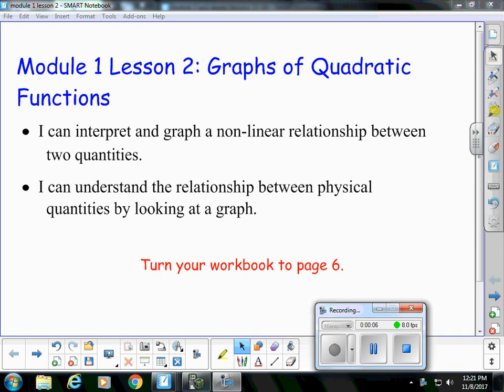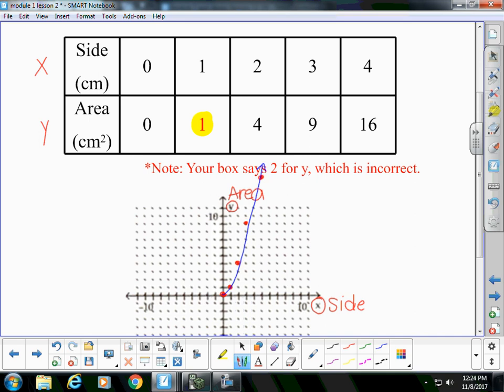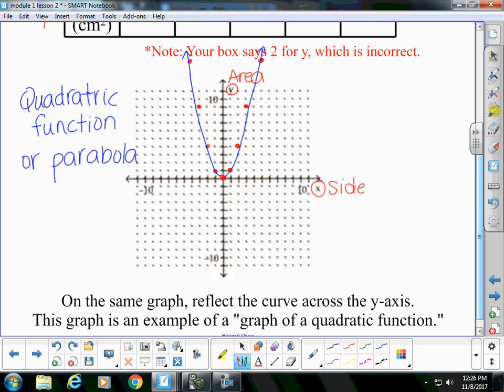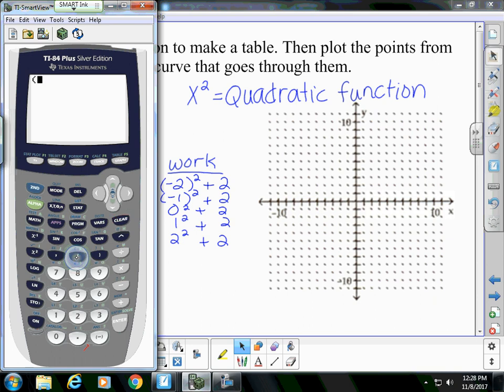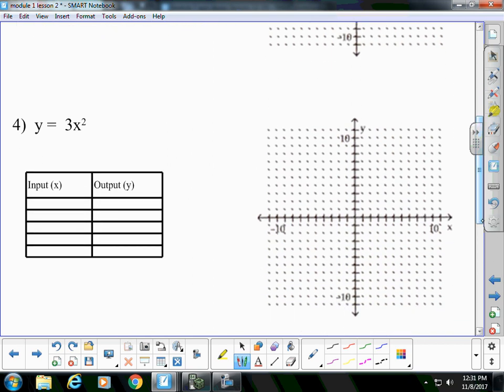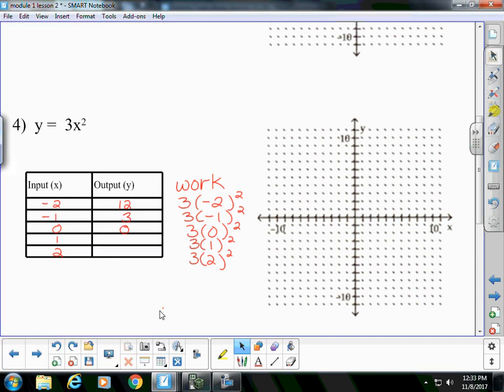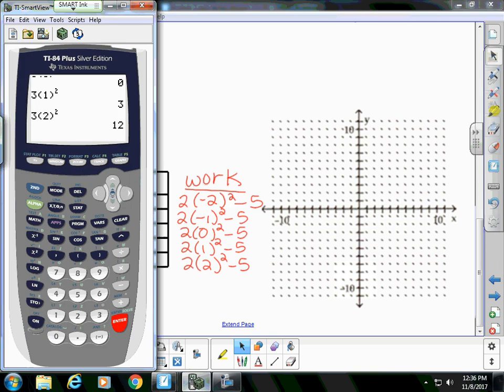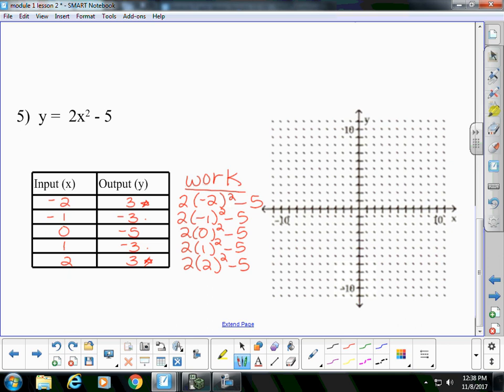mod 1 lesson 2